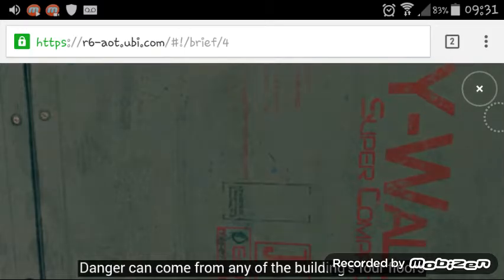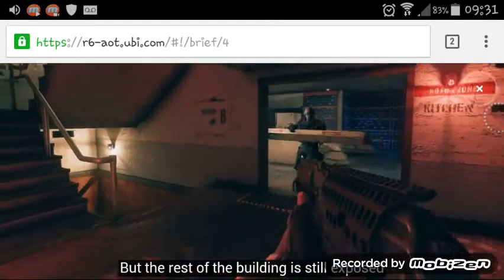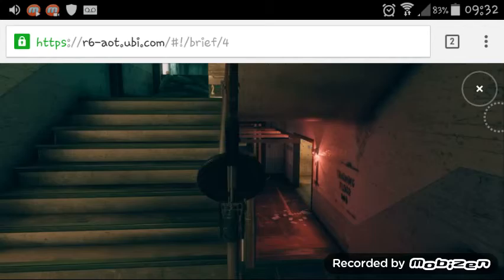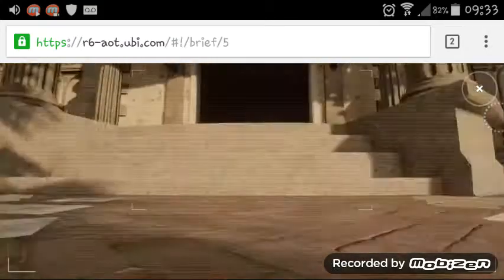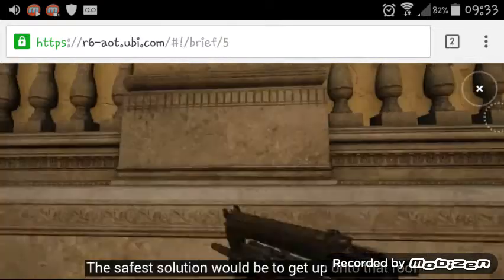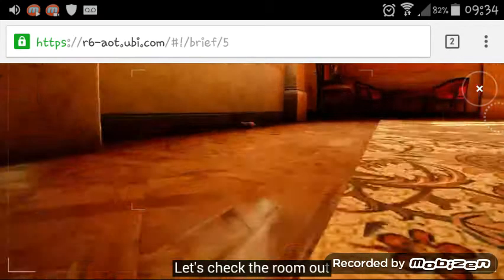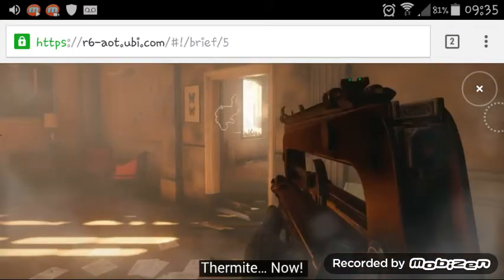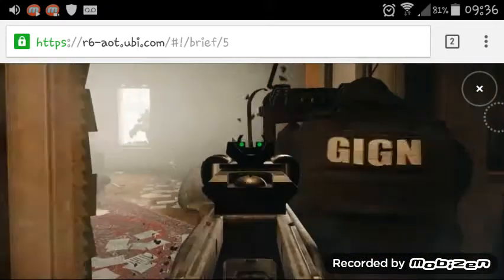rainbow 6 siege artofsiege beta unlock part 2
This video shows you howw to get 5 star on the artofsiege game to unlock the beta guaranteed
Go here to play
Ps4 xbox one pc